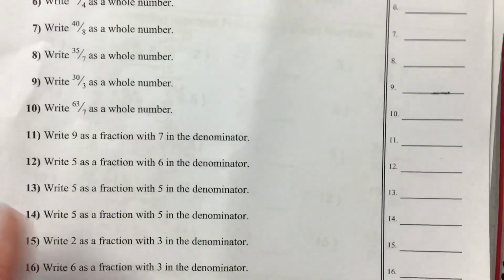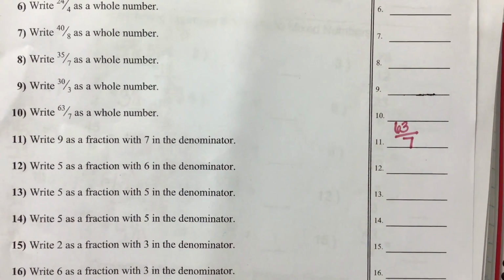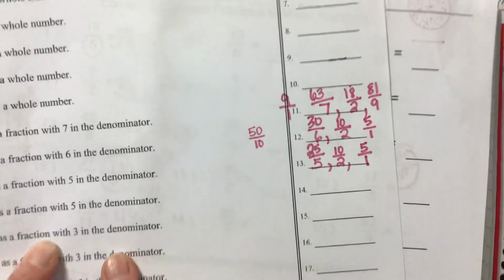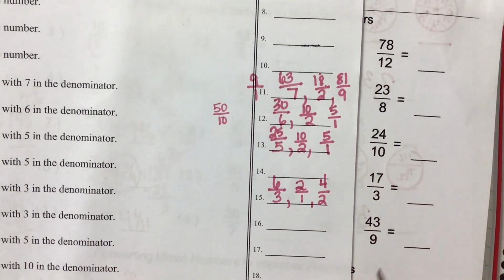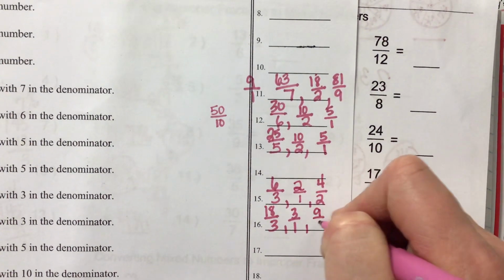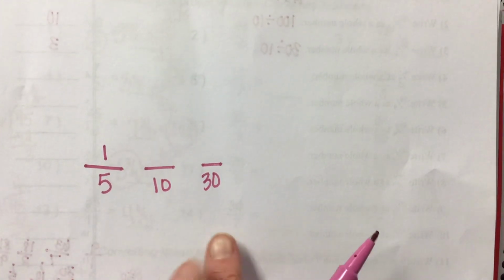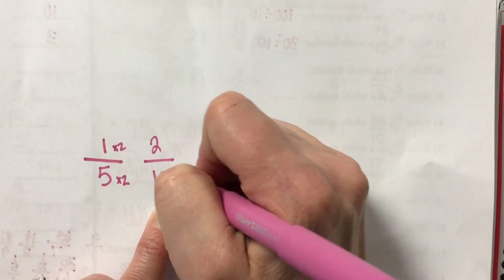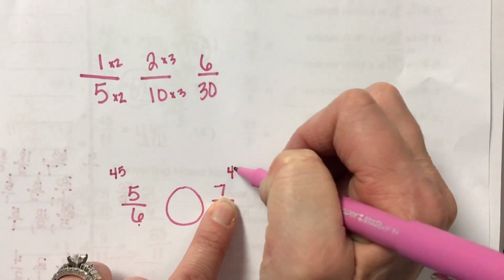Convert between fractions and whole numbers